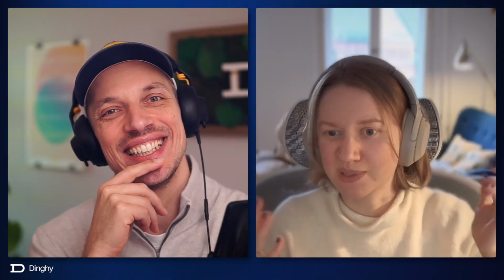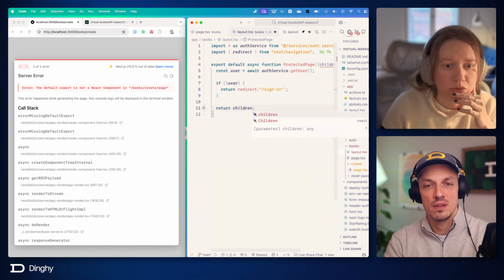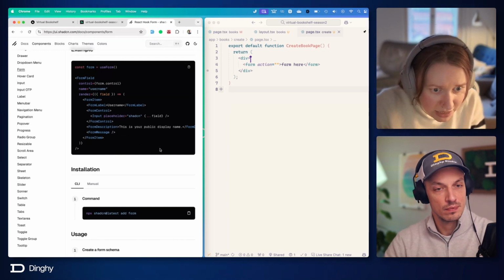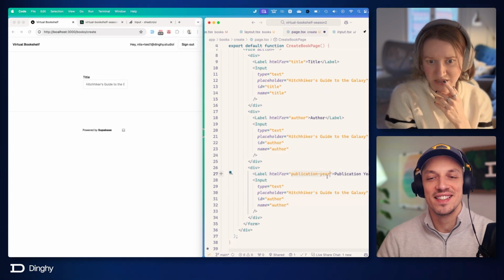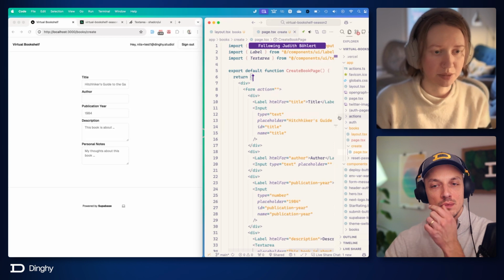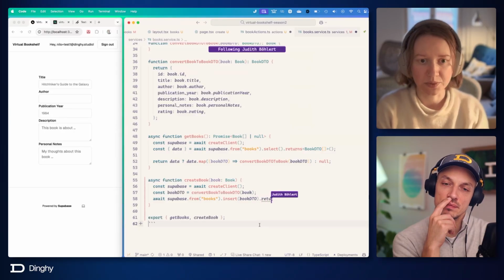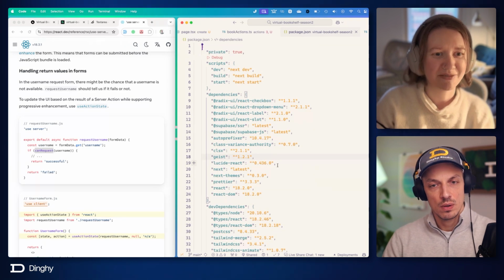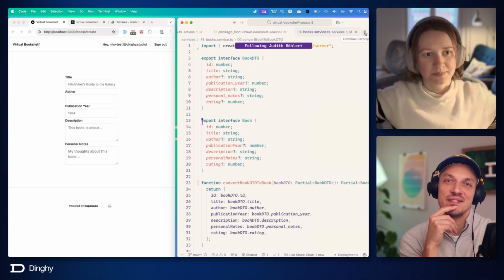S2E6: Implementing Route Protection in Next.js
Summary

In this episode, Nils and Judith continue their journey in coding a virtual bookshelf using Next.js and SuperBase. They discuss the challenges of tech debt, the importance of simplicity in coding, and the process of creating a new page for book entries. The conversation also covers implementing route protection, designing a book creation form, and exploring the ShadCN UI library for better component design. The duo emphasizes the significance of clean code and user-friendly interfaces throughout their development process. In this conversation, Nils and Judith delve into the intricacies of developing a book management application using Next.js. They explore various components such as text areas, server actions, and form validation, while also discussing the challenges they face in implementing these features. The dialogue highlights their collaborative approach to problem-solving and the importance of understanding both client and server components in modern web development.

Chapters

00:00 Introduction to the Virtual Bookshelf Project
01:49 Understanding Tech Debt and Simplicity in Coding
03:34 Creating a New Page for Book Entries
05:39 Implementing Route Protection in Next.js
12:31 Designing the Book Creation Form
16:39 Exploring ShadCN for UI Components
21:42 Finalizing the Book Form Structure
24:07 Exploring Text Areas in Development
26:05 Implementing Server Actions in Next.js
27:52 Understanding Server and Client Components
29:30 Creating Book Actions and Services
31:43 Handling Book Creation Logic
34:14 Integrating Form Data and Validation
38:30 Installing and Using Zod for Validation
44:06 Reflections on Development Challenges